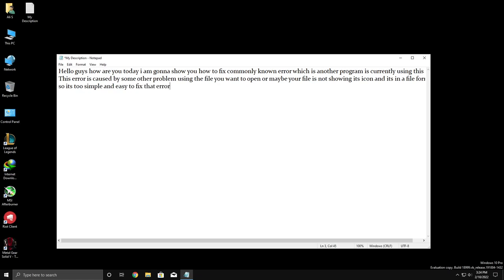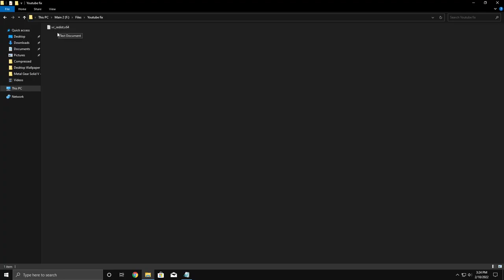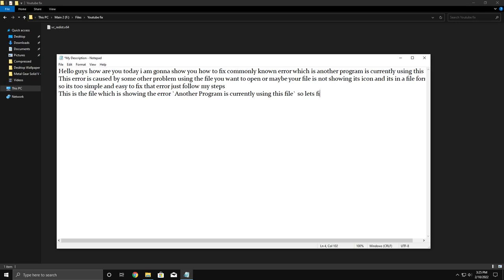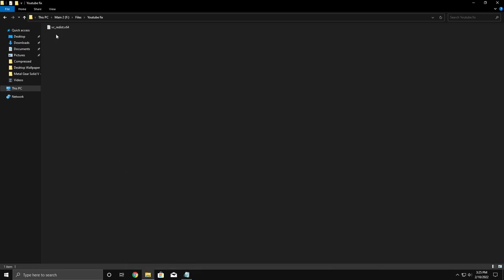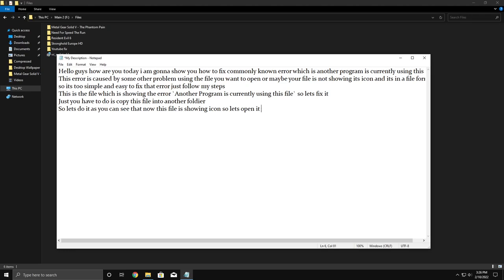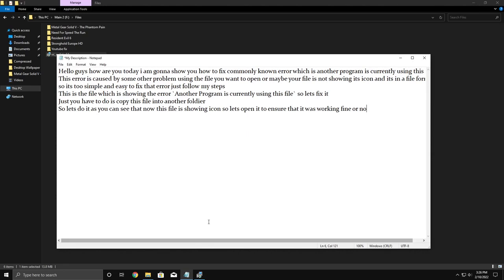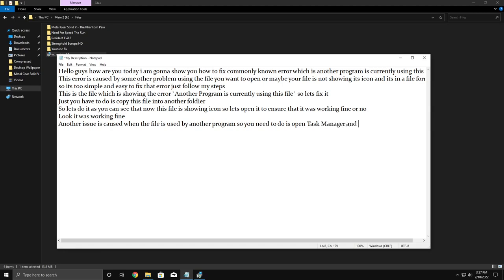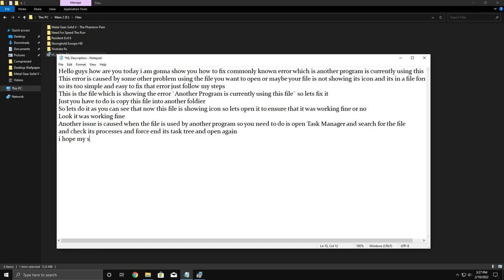Another Program is Currently Using this File (2024) / (ERROR FIXED & EASY STEPS)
In this Video i will show you how to fix the error which is commonly caused in my computer watch the video till end so you can easily understand it
if you want Task Manager Solution Video
Also Please if anyone of you Reported my Video Channel Video Named
Klerence Previously PROJECT XII Please refund that report btw thanks
for watching